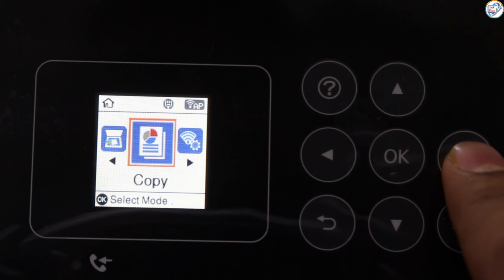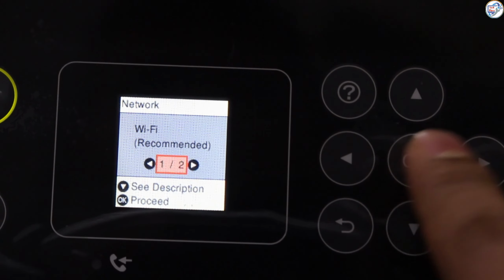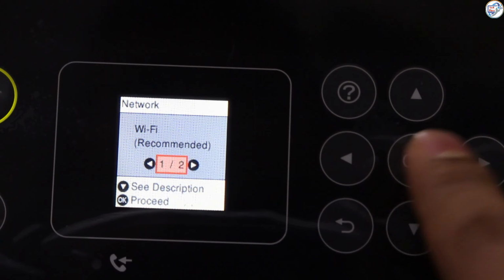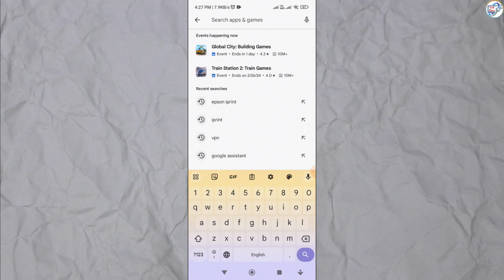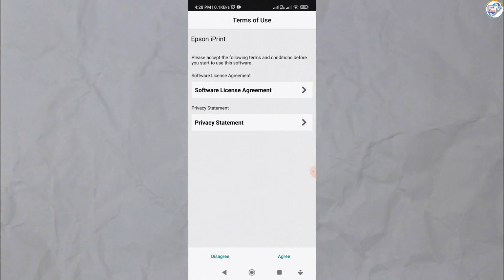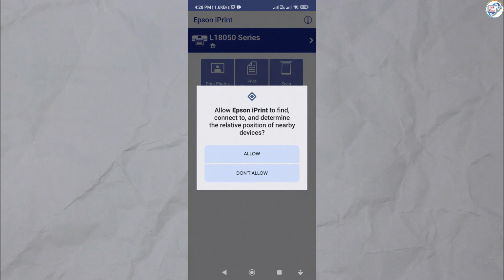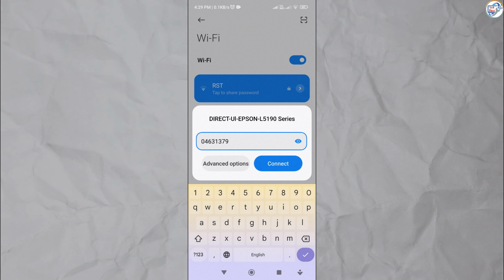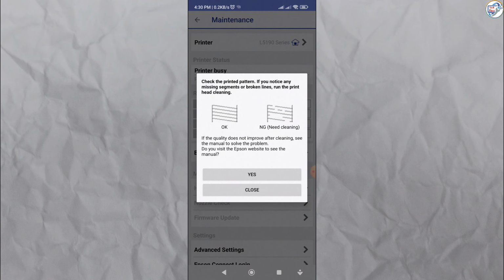How to set up Wi-Fi Direct on your Epson L5190 printer on android or iphone. Connecting Wi-Fi Direct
🔧 Discover the ultimate guide to effortlessly connect your Android or iPhone to the Epson L5190 printer using Wi-Fi Direct! 📱💻

In this easy-to-follow tutorial, we'll walk you through the simple steps to establish a Wi-Fi Direct connection, enabling you to print documents and photos directly from your smartphone without the need for a network.

Ai generator descriptions, and voiceover